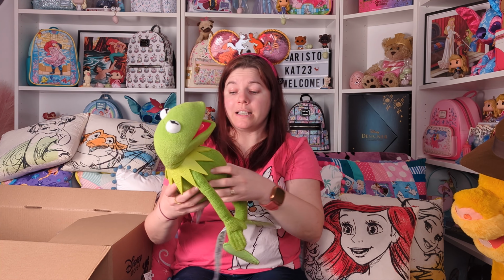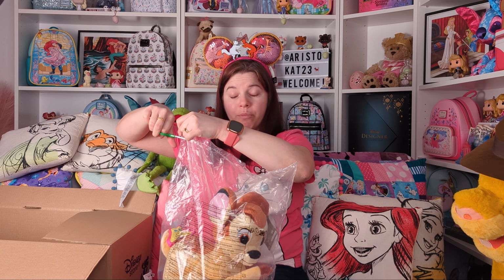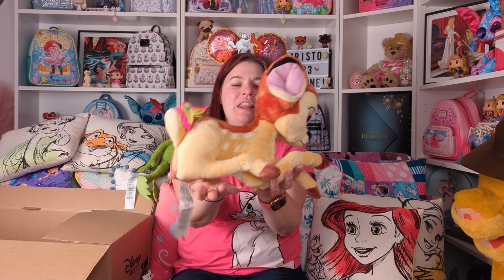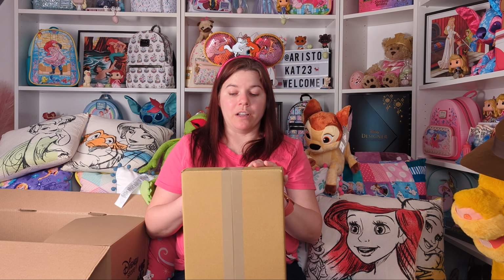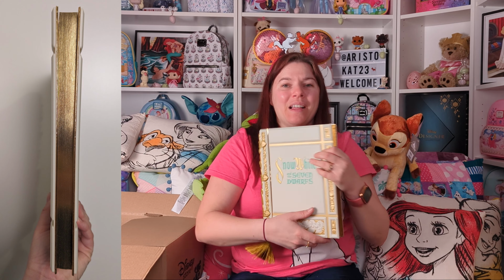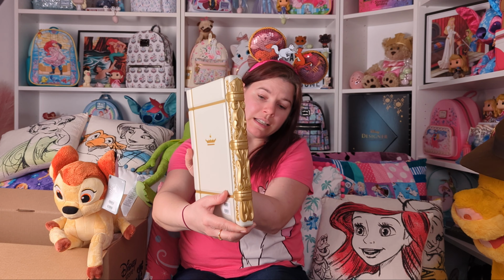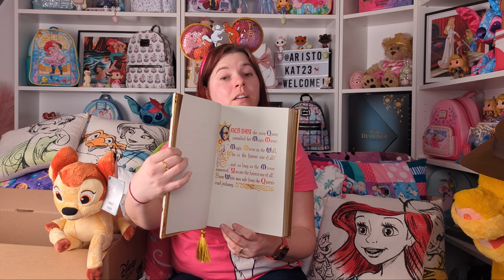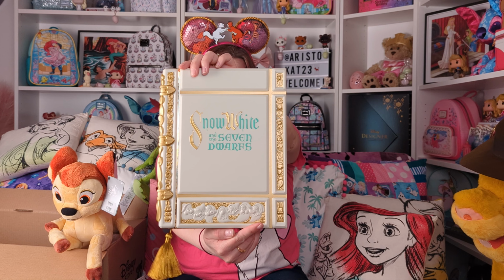DISNEY STORE UNBOXING! Snow White replica journal, Kermit the frog and Bambi!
In today's Disney haul I unbox and review the Kermit the Frog plush, Bambi with butterfly plush and Snow White Replica Journal from Disney Store.